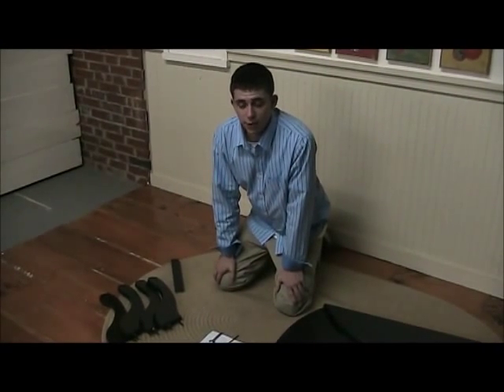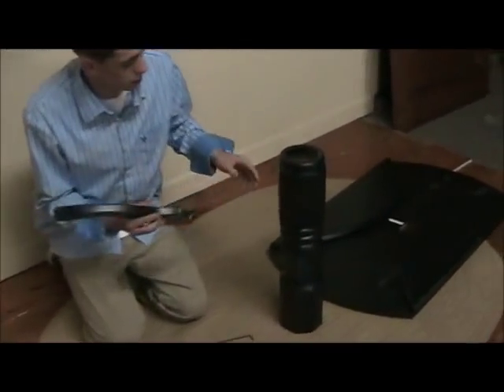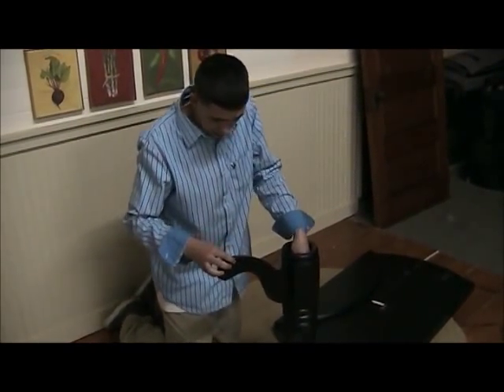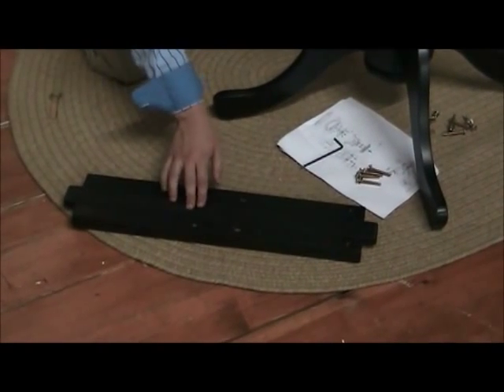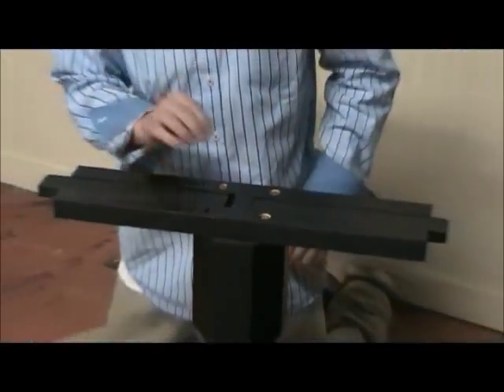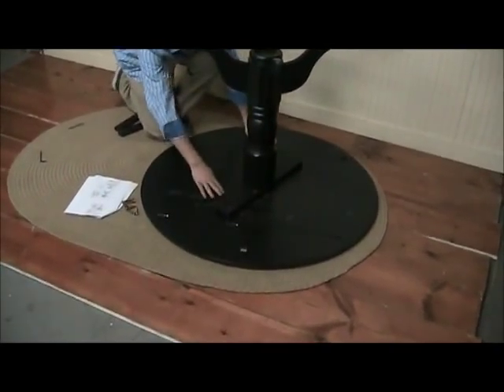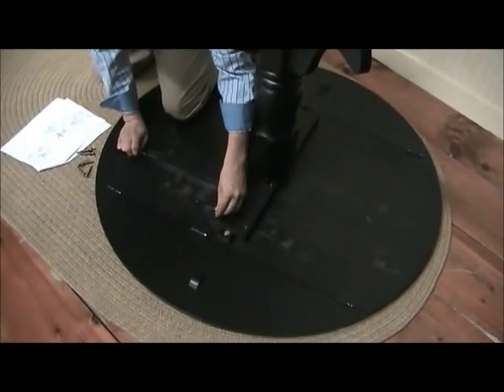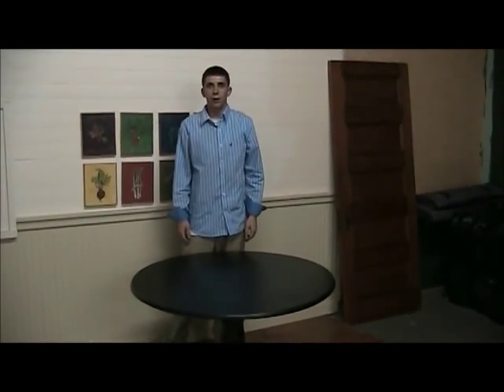Assembly of Drop Leaf Table | Sturbridge Yankee Workshop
A detailed instruction guide on assembling items 1A054 and 13044 by Sturbridge Yankee Workshop.